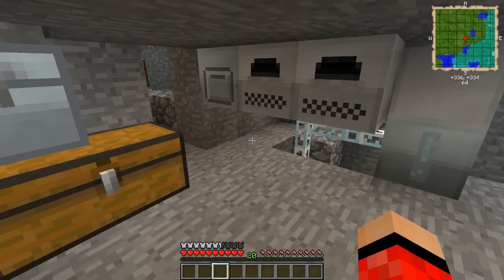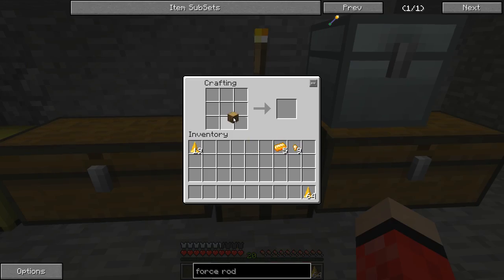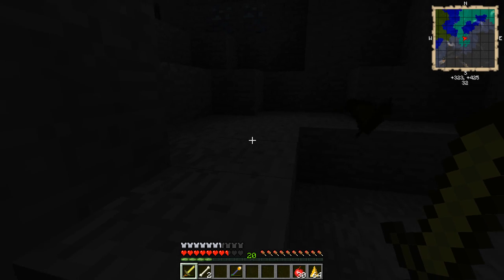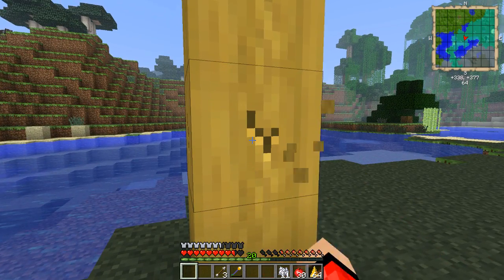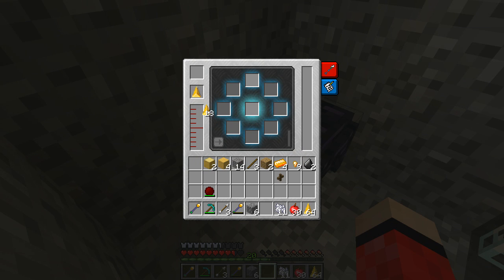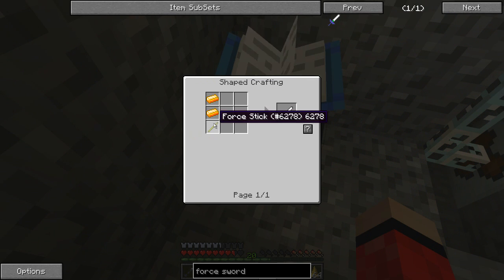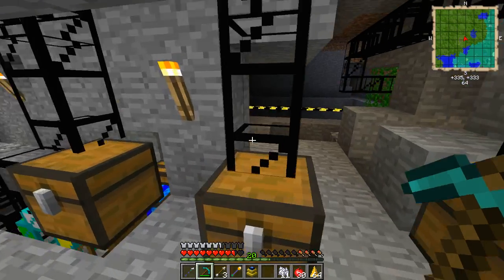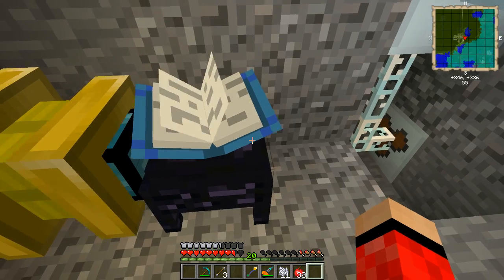Minecraft | Feed the beast: Unleashed - Episode 10: Basic of Dartcraft!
Want to play Survival Games, Trouble in Mineville, The Herobrine, Hide and Seek, Splegg, One in the Chamber and Paintball?

● Server IP - hivemc.eu